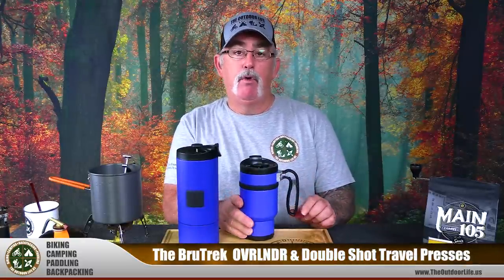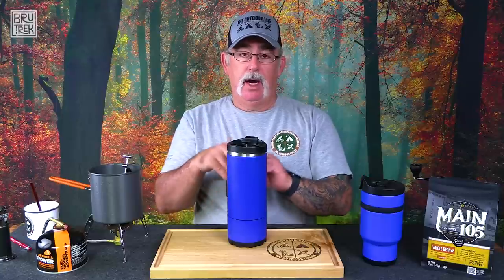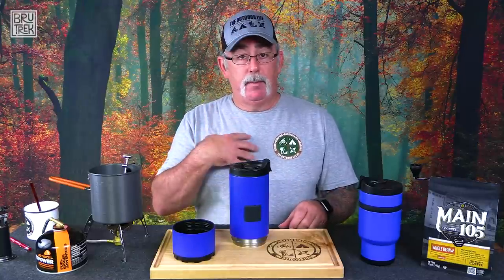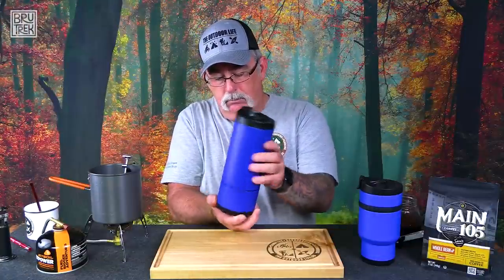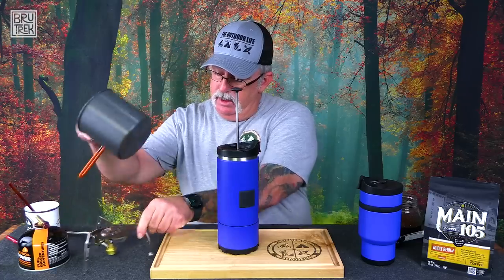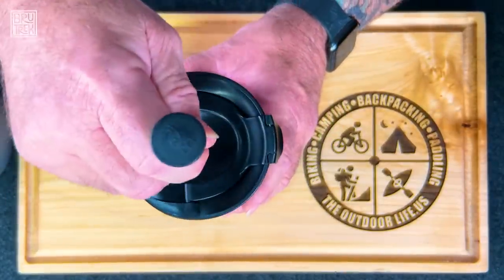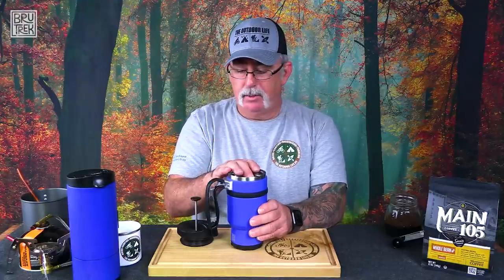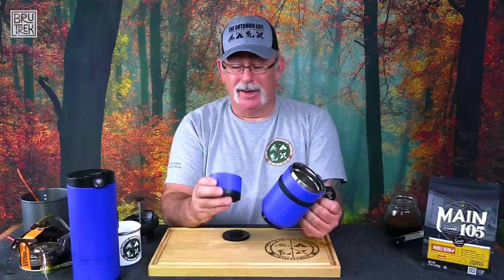BruTrek OVRLNDR and Double Shot Travel Presses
Would you believe that there are people who will not go camping because they think there will not be any good coffee? Mostly it's the kind of people that can't open their eyes until they smell that hot cup of java. Well, if you are one of them, you are in luck! You can choose from a few coffee makers that are very nicely fit to take with you on a camping trip. But there is only one that truly fits the bill as a coffee maker and a travel mug, and it's called a Travel Press.

BruTrek OVRLANDR
BruTrek: Double Shot

It's not your old faithful, the percolator.

When people think of making coffee while camping, some will instantly remember a percolator on a campfire. While Grandpa will argue it's still the only way to go, he couldn't be more wrong!

Just press your coffee down.

Another way (a better way) of making coffee while camping is by using a coffee press, more commonly known as a French Press. The Press works very simply, and all you have to do is place coarse coffee grounds and hot water within a container (steel or class) and allow it to steep for four minutes. After this time, you will press down on a plunger to separate the coffee grounds from the brewed coffee. This is filterless coffee brewing, and many coffee experts prefer this method because it leaves the essential oils of the coffee beans within the final brew for a better taste and flavor.

However, we can consider ourselves lucky over Grandpa's generations that technology has given us even a better way to press coffee. One such Press is made by BruTek. It works well, and the process is the same as with a French Press brewer. Moreover, when you are ready to drink, instead of pouring yourself a cup, drink from the Double-walled Press! It works great for any time use, whether you are camping, traveling, at home, on the road, or in your office. It also works great for those who love to travel. Even if you are not really into coffee and prefer tea, the travel press also works great.